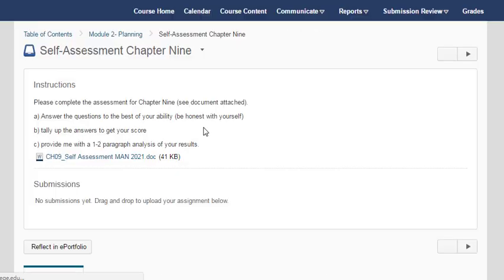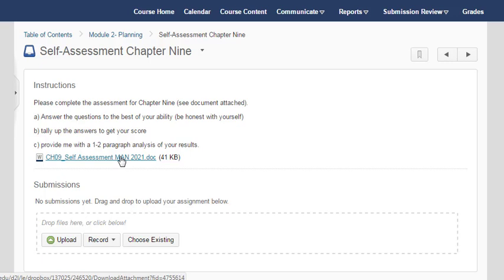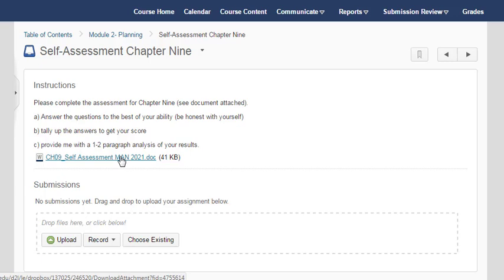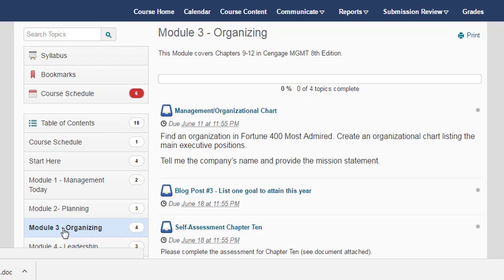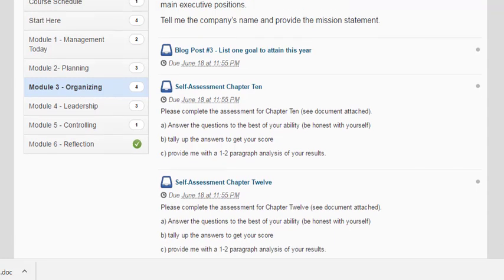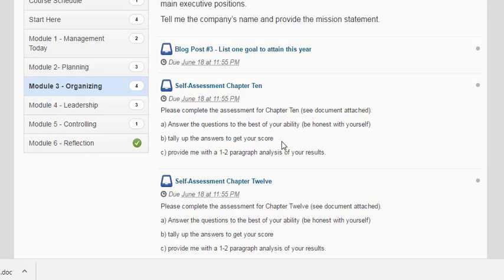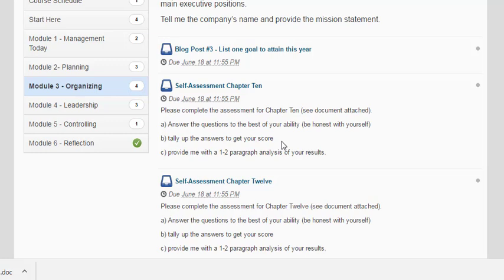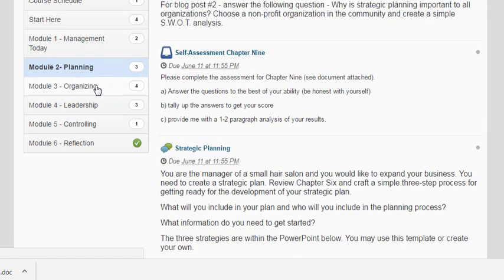Assessment Additions - Update